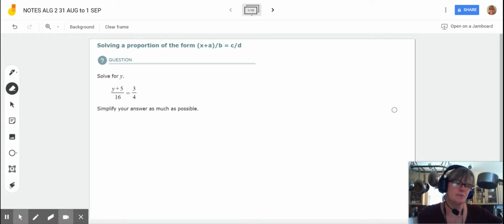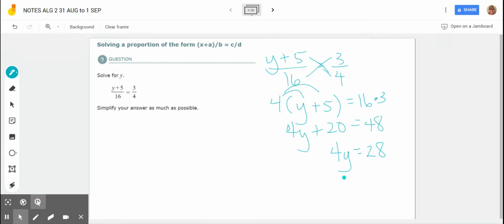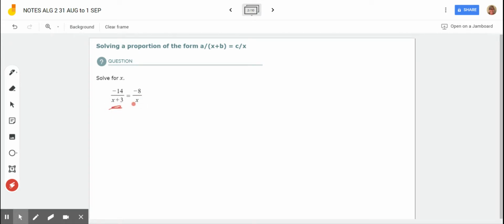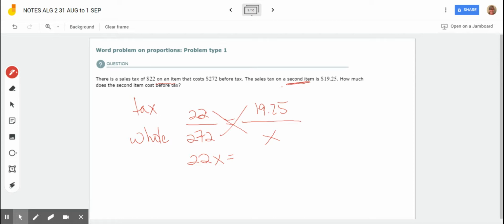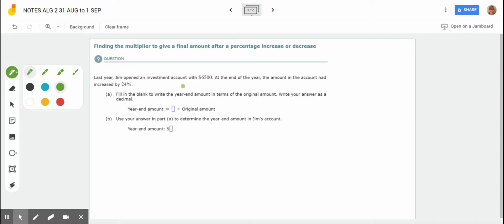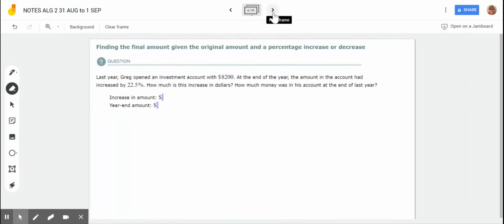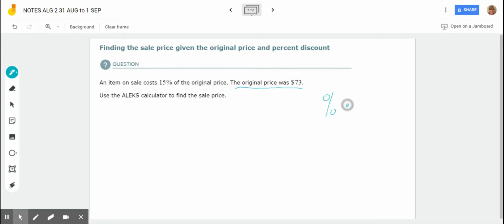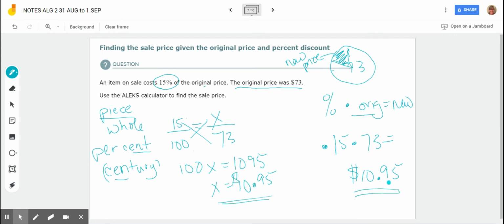NOTES ALG 2 31 AUG to 1 SEP - Google Jamboard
Proportion Problems